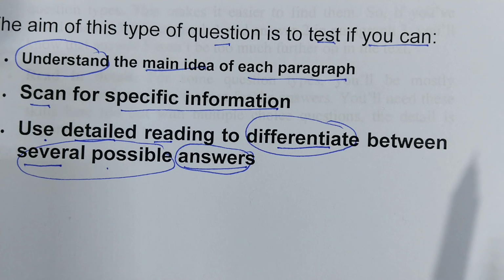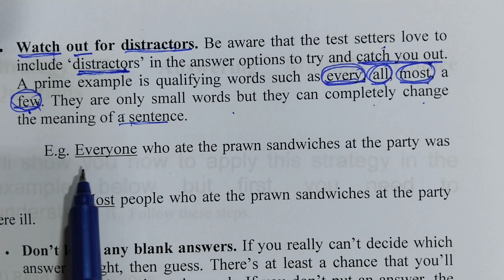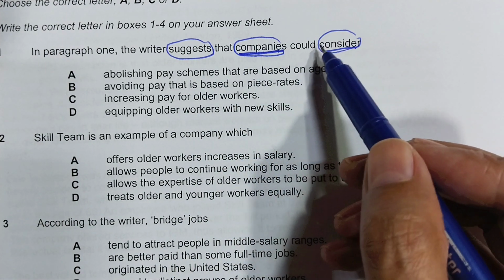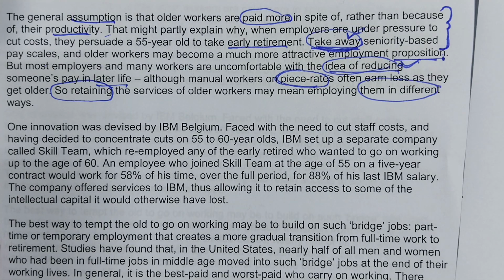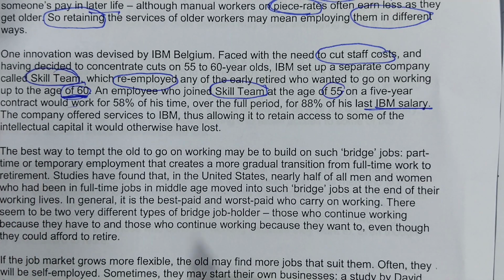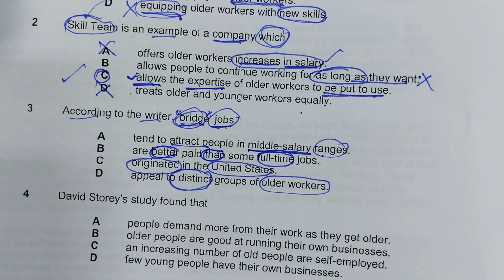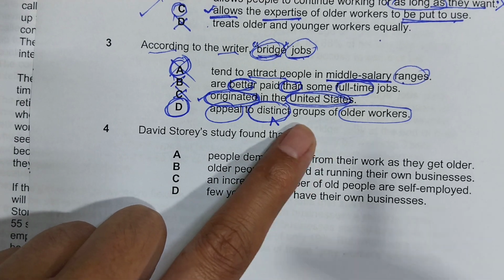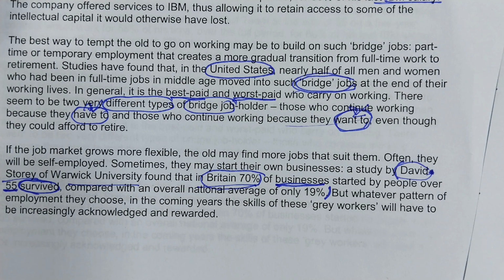MCQS in IELTS Reading 2023 | Best Tips for MCQS in Reading IELTS